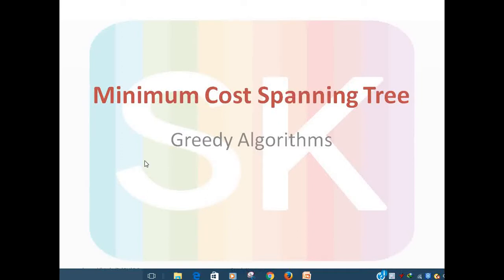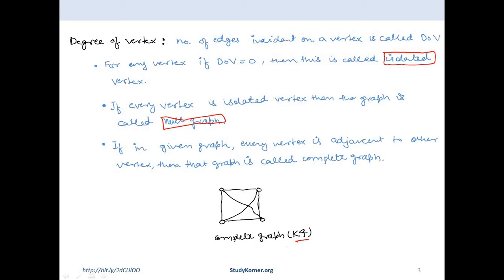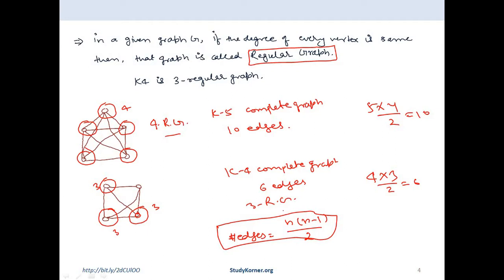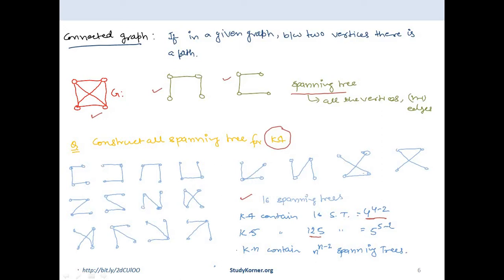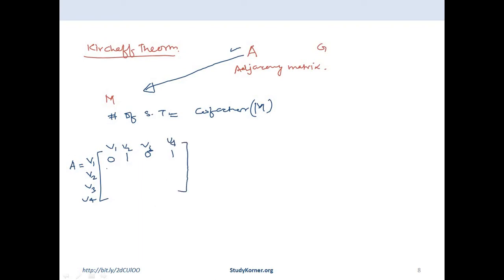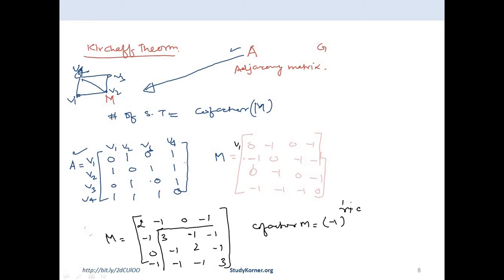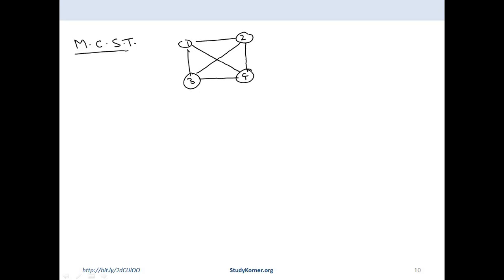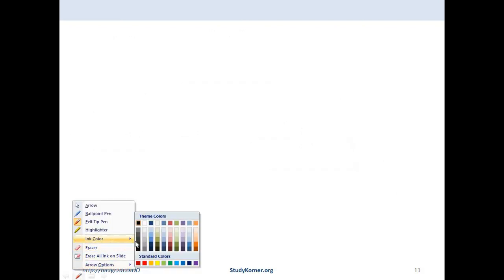Minimum Cost Spanning Tree ( Intrduction and Kirchaff Theorm)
Also comment, if You have any queries.